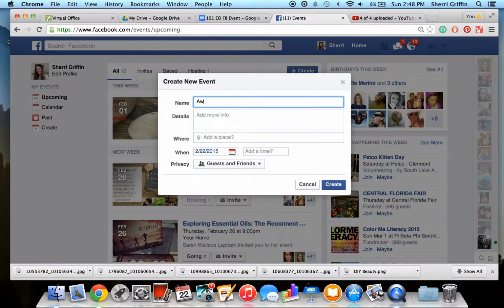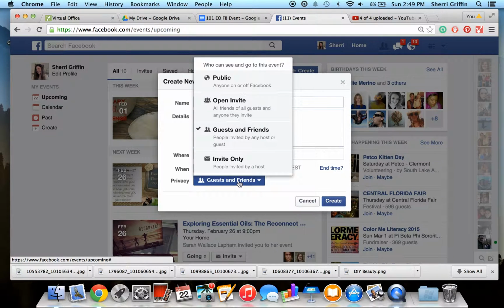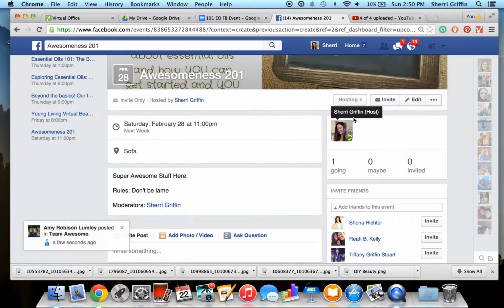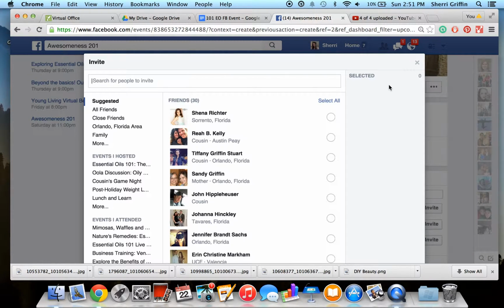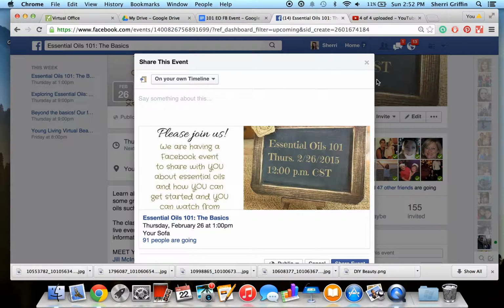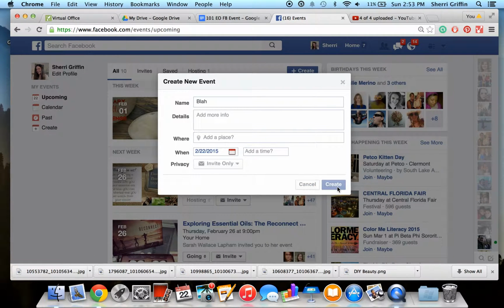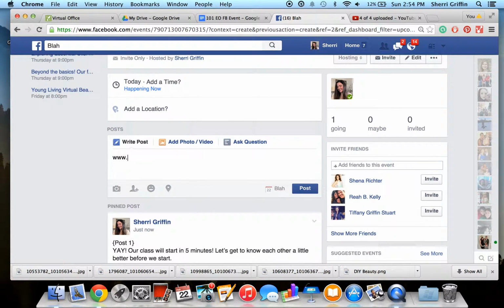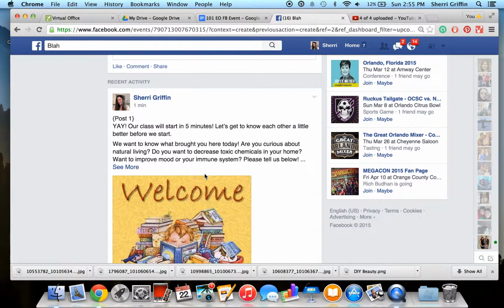How to Set Up a Facebook Event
Learn how to set up a Facebook Event to host an online class.